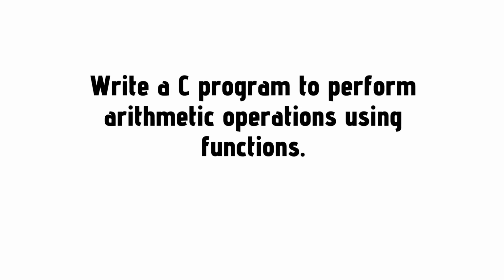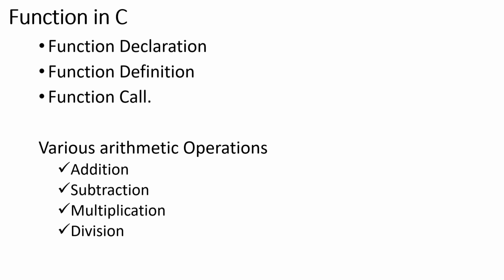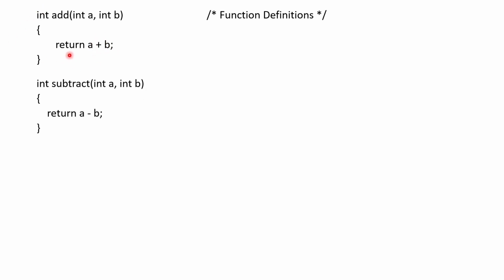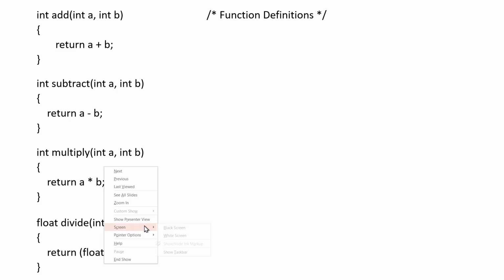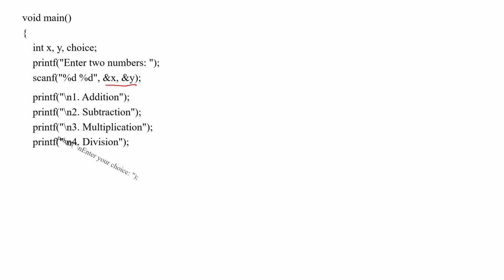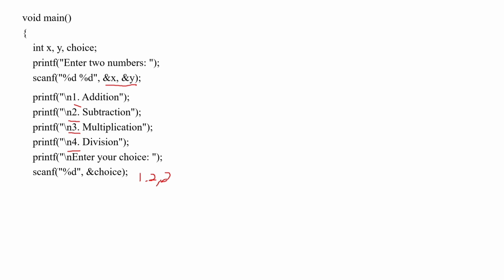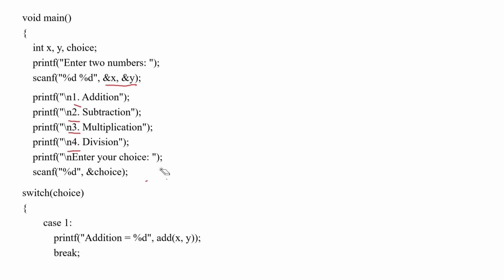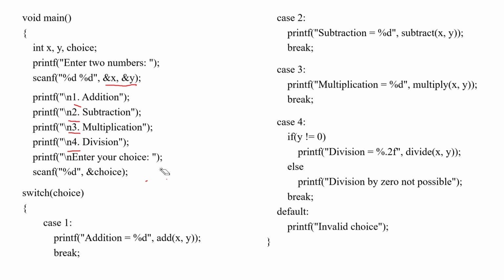Learn Functions in C with Simple Arithmetic Programs | Engineering Students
In this video, we learn how to perform various arithmetic operations in C programming using user-defined functions.

This tutorial is specially designed for first-year engineering students and beginners to clearly understand the concept of functions in C.
We demonstrate basic arithmetic operations such as:

✔ Addition
✔ Subtraction
✔ Multiplication
✔ Division
✔ Modulus

Each operation is implemented using a separate user-defined function, helping students understand function declaration, function call, and function definition in a simple and practical way.

Syntax of user-defined functions
Menu-driven C program for arithmetic operations

This video is highly useful for:
First Year B.E / B.Tech students
CSE, ECE, EEE, IT students
Beginners learning C programming
Lab exam and viva preparation
📌 Watch till the end to gain a strong foundation in C functions.